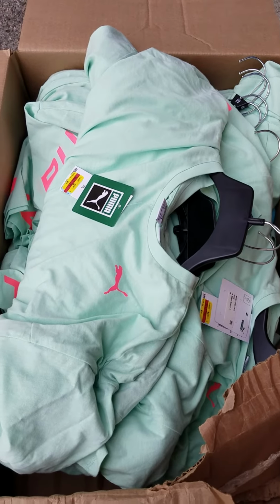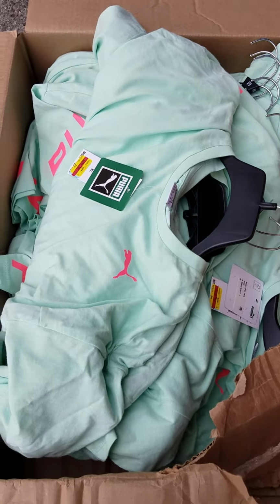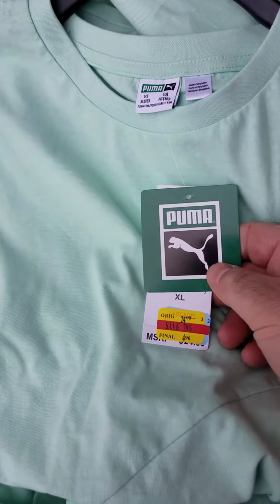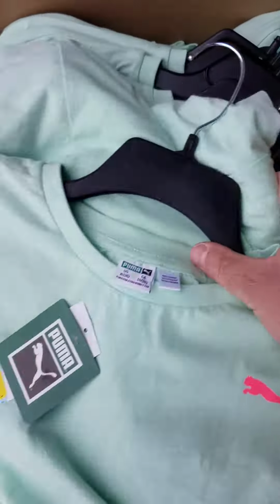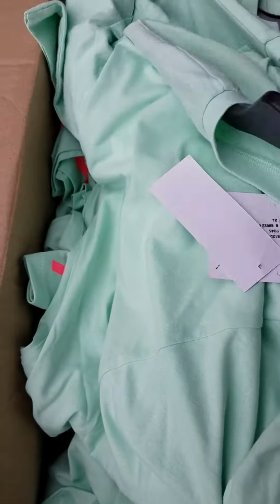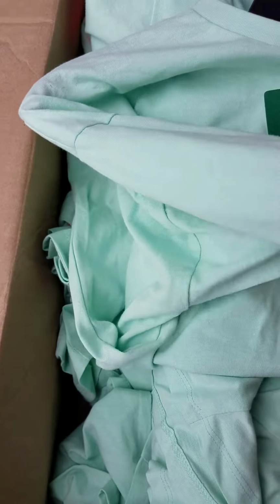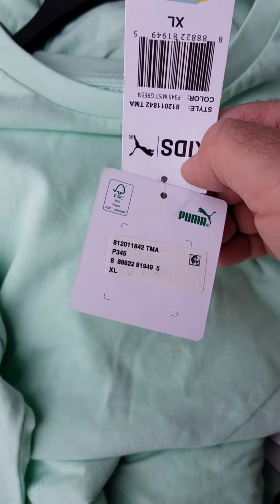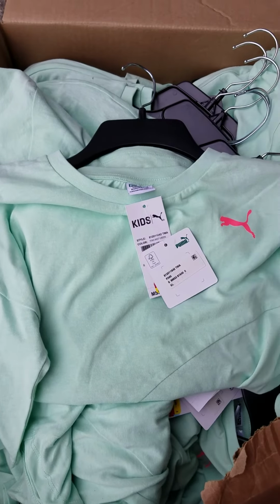Wholesale Puma T-shirts For Children By Closeoutexplosion.com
Discover Lakewood, NJ:
presents Wholesale Puma T-shirts For Children.